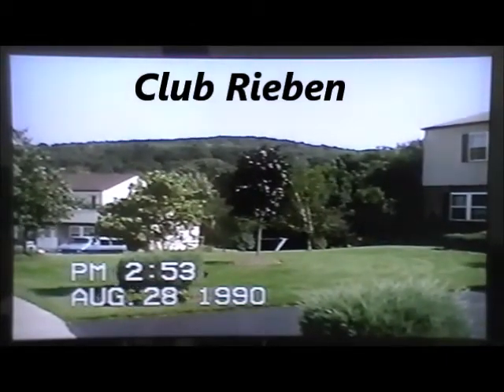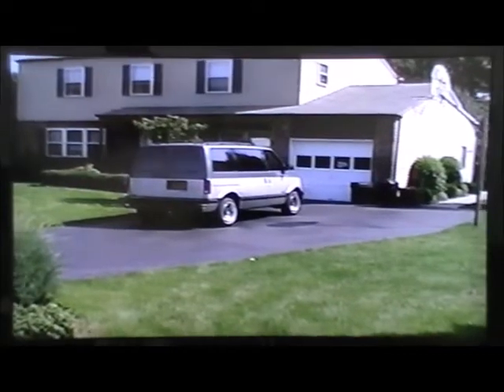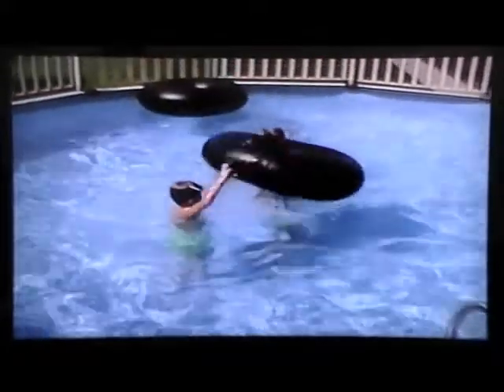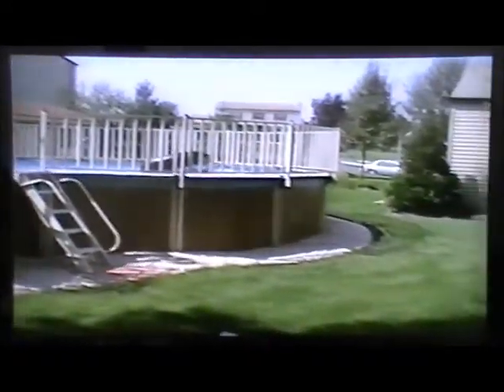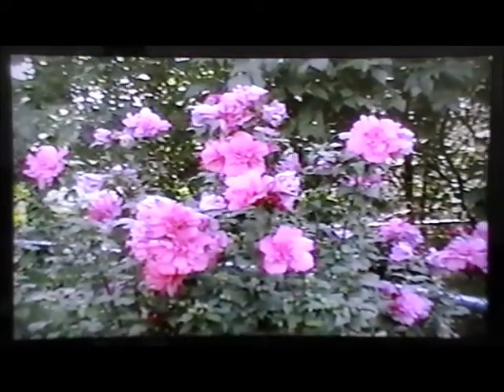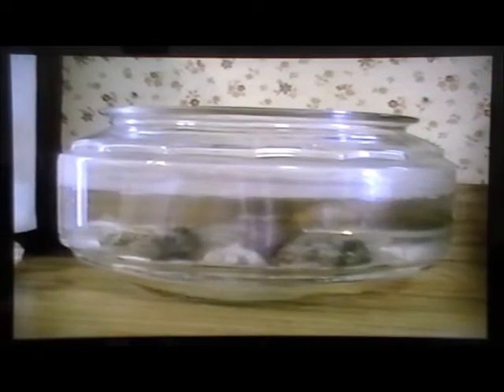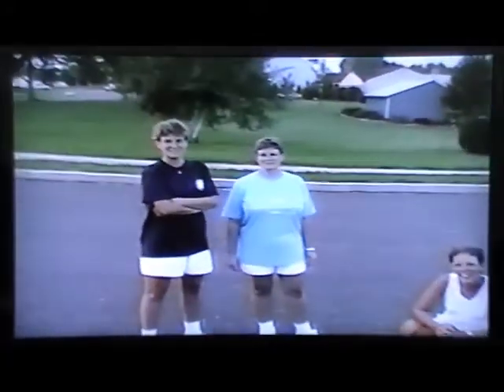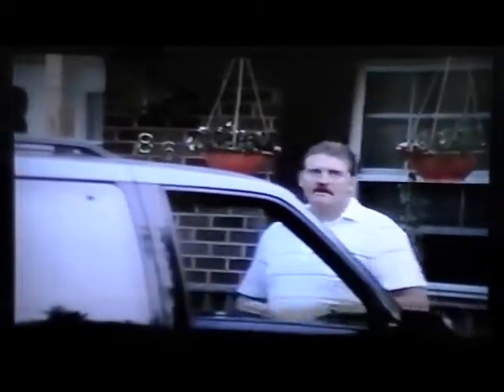Club R 1990 A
Home Video from 1990.
Videotaped the TV screen May 13, 2020.